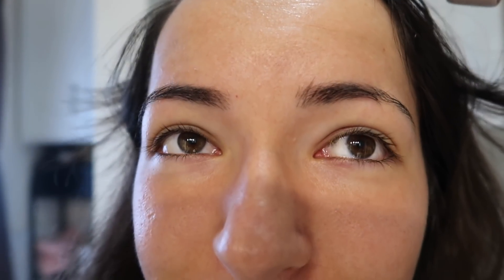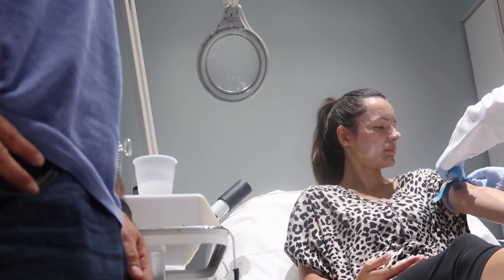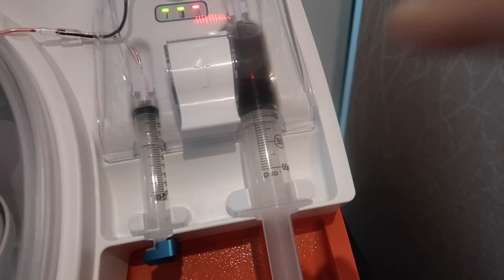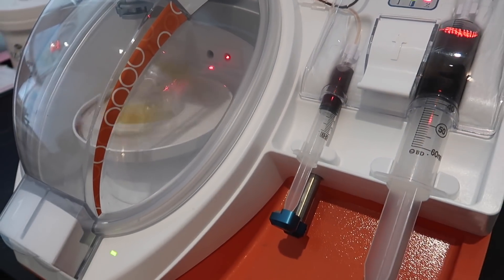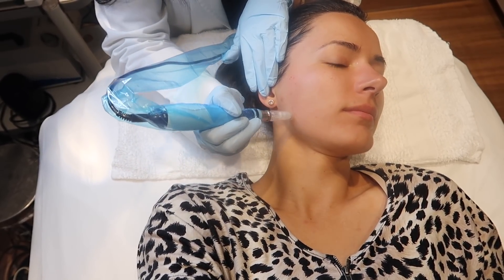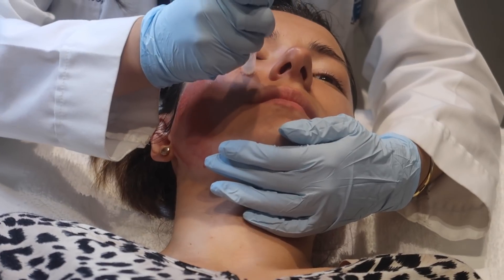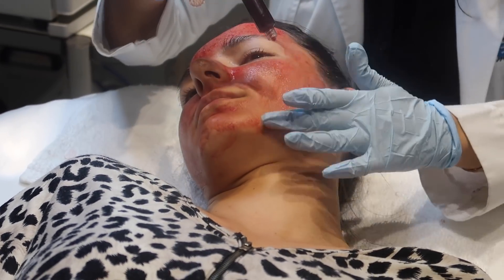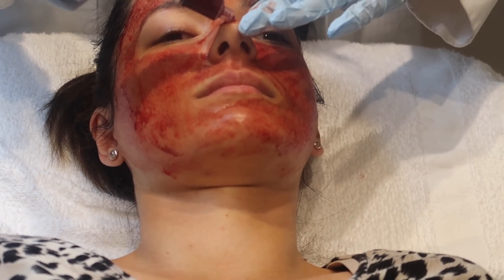The WHOLE PROCESS of a MICRONEEDLING VAMPIRE FACIAL START to FINISH, Vampire Facial for Acne Scars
In today's video I take you along to my Microneedling Vampire Facial appointment. I show you what my skin looks like before and the problem areas I want to work on on my skin, which are specifically my cheeks. So I take you to my appointment and show you the whole process of a microneedling vampire facial from start to finish. I'm doing this vampire facial for acne scares and enlarged pores, trying to get rid of acne scarring and more smoothed out while making my skin look more smooth and even. So I hope you all enjoy this video of the process for a vampire microneedling facial also known as microneedling with prp from beginning to end. Watch to find out more!

♥ GOT MAIL? Send it to:
KarolinasKrafts
USA